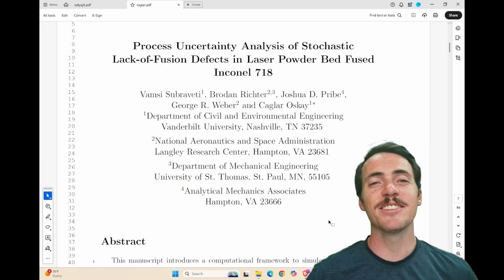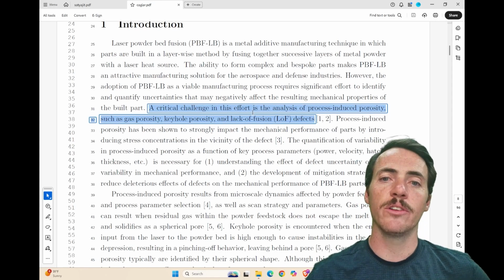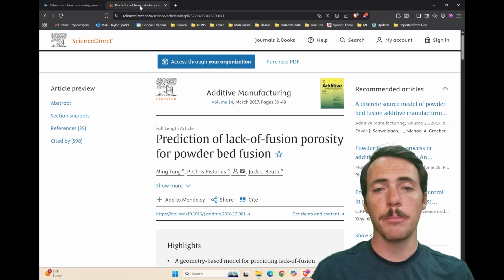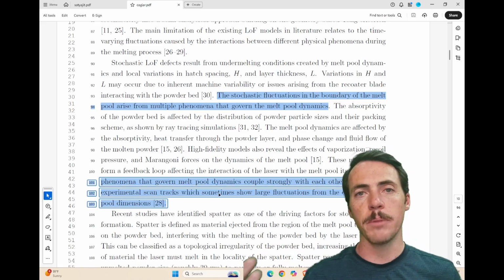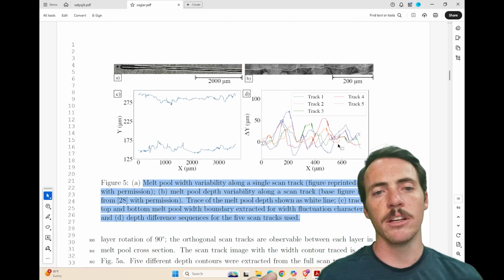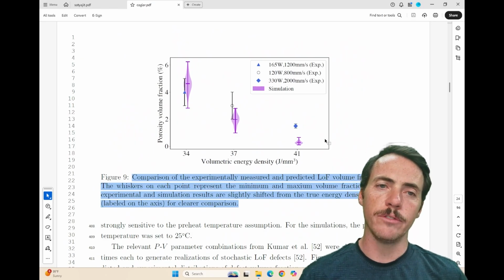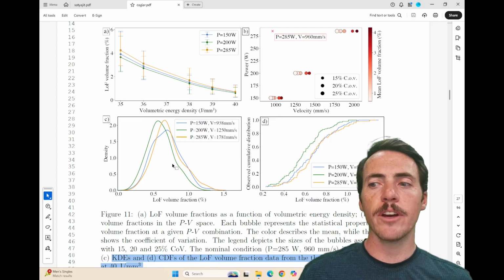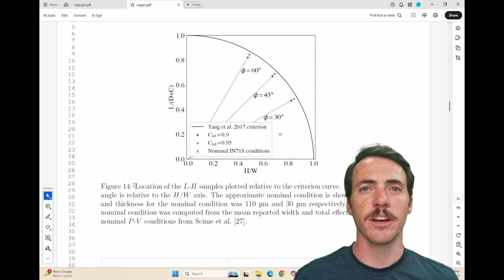Predicting Hidden Defects in 3D Printed Inconel 718 🚀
In this episode of Materials Minute, Editor-in-Chief Dr. Taylor Sparks dives into a fascinating new paper on stochastic lack-of-fusion (LoF) defects in laser powder bed fusion of Inconel 718. These elusive defects occur even in “safe” processing zones — but why? And how can we predict them before they ruin a build?

Learn how researchers combined spectral matching algorithms, melt pool fluctuation modeling, and Monte Carlo simulations to better understand and forecast these rare but critical defects. This work could help improve quality control and certification of 3D printed aerospace components.

📄 Based on the article: Process Uncertainty Analysis of Stochastic Lack-of-Fusion Defects in Laser Powder Bed Fused Inconel 718 by Subraveti et al., IMMI Journal.

Timestamps:
00:00 – Introduction & why lack-of-fusion defects matter

00:28 – Types of porosity in laser powder bed fusion & their causes

01:07 – Why LoF defects can still appear in “safe” processing conditions

02:17 – Matching simulations to experiments & predicting defect probability